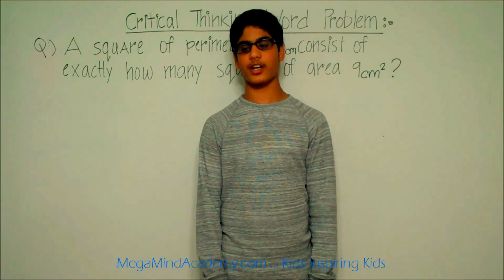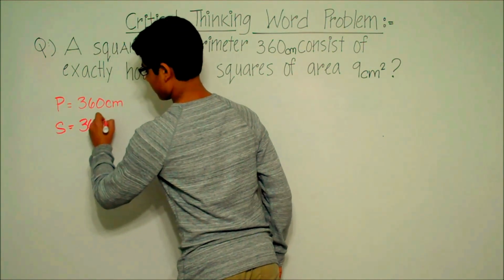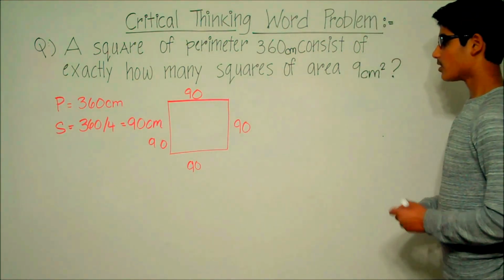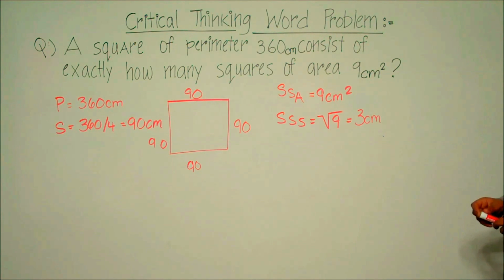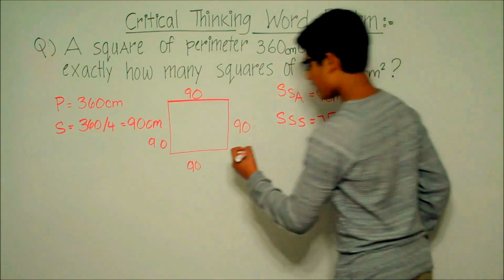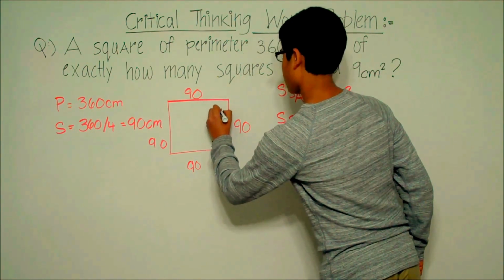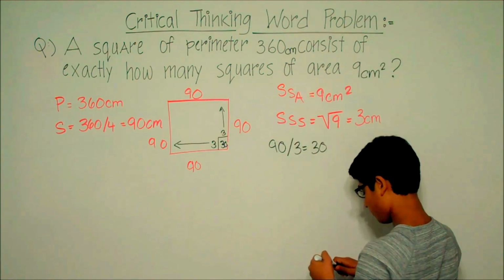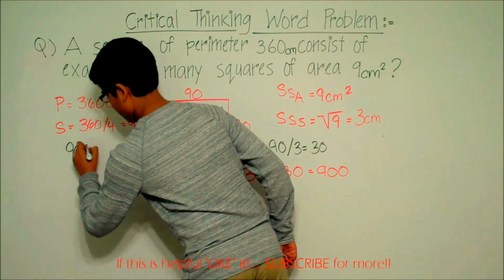Critical Thinking Problem 15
A square of perimeter 360 cm consist of exactly how many squares of area 9 cm (square)?